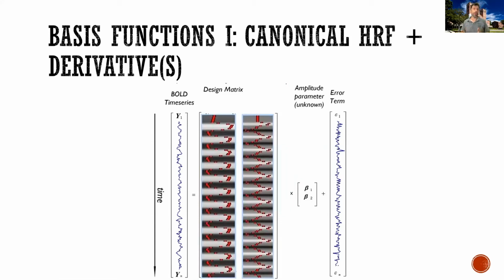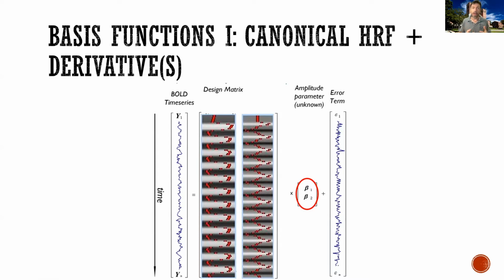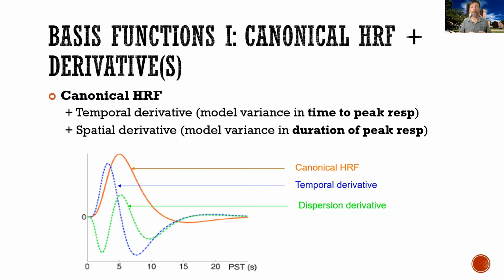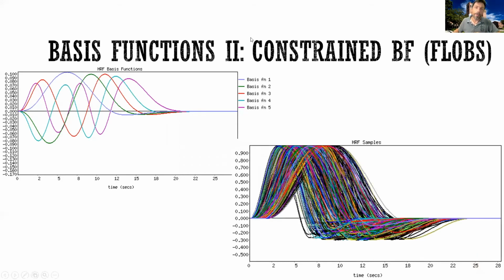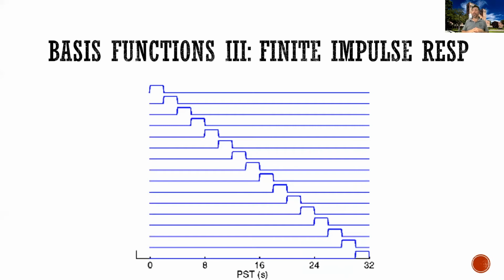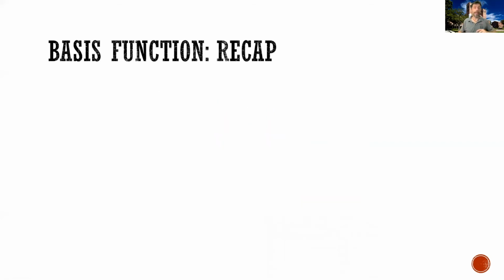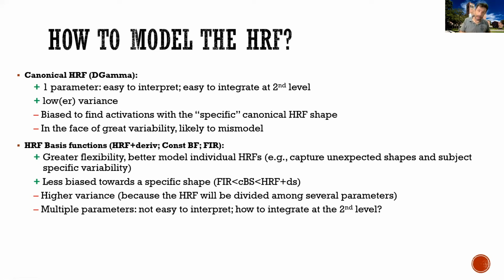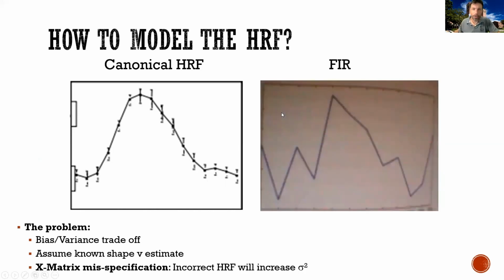Learn fMRI W06 (Monti, UCLA) 06 Single Subject Analysis: The Hemodynamic Response Function (pt 3)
How to model the hemodynamic response to stimulation (part 3)